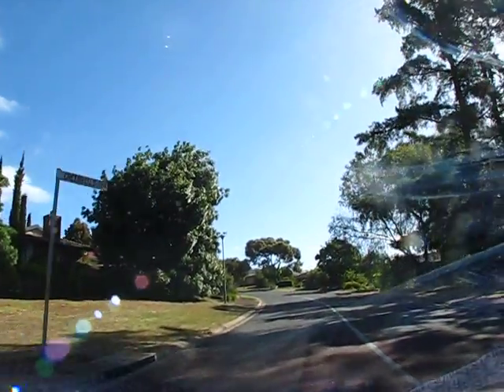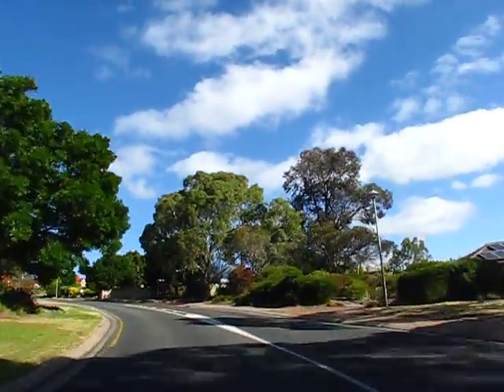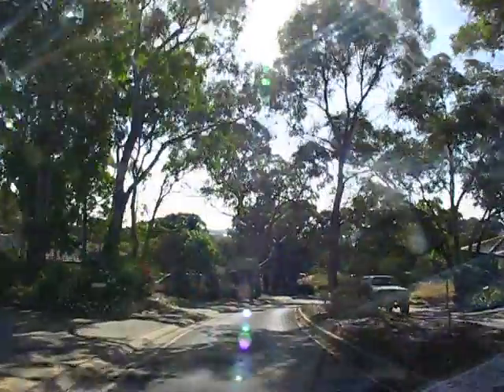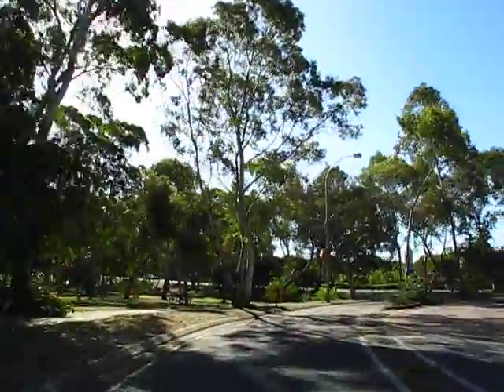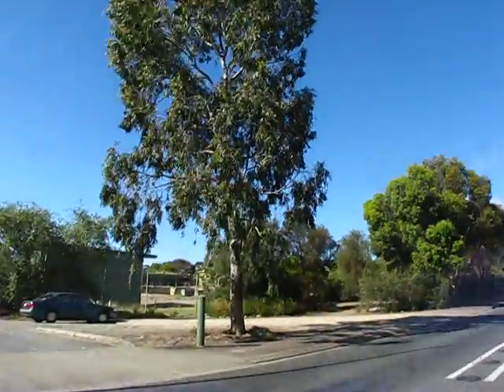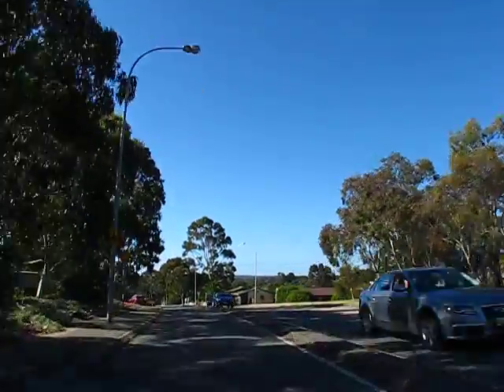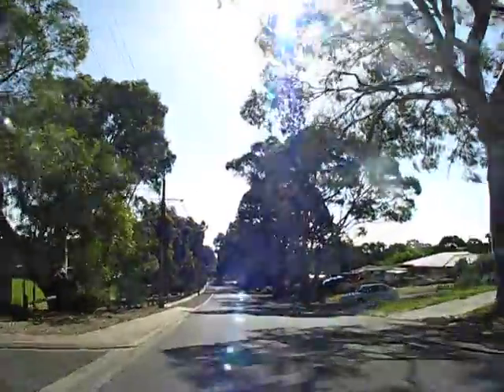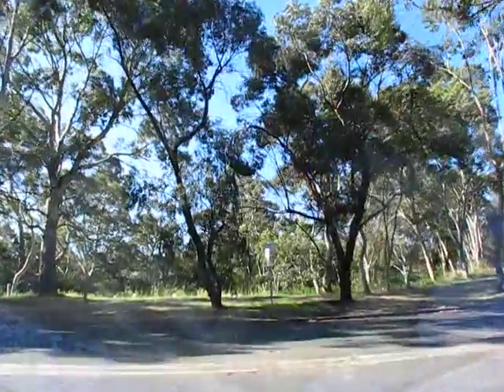[FINAL]-[10J] WOODLAND-Ridge ('Apparently'-&-Strangely) SEWER-Cap Capital of-R Nation [10J]-[FINAL]